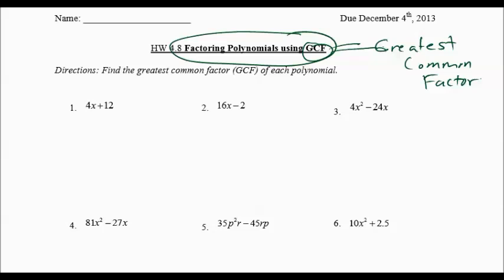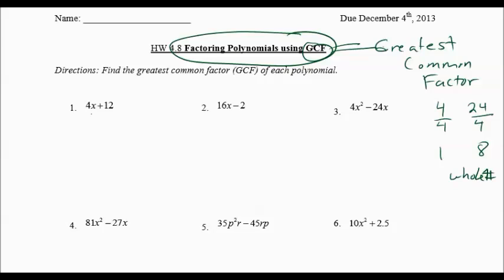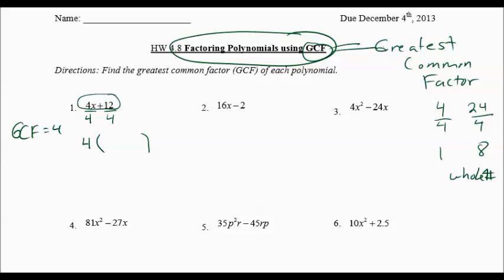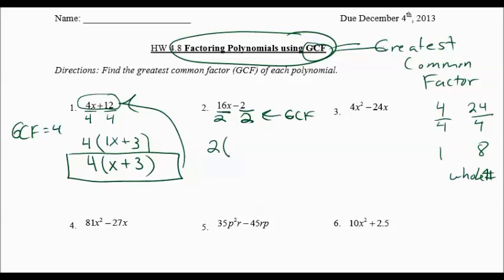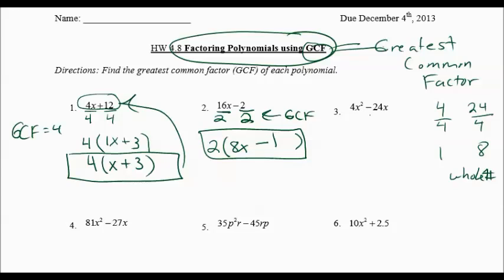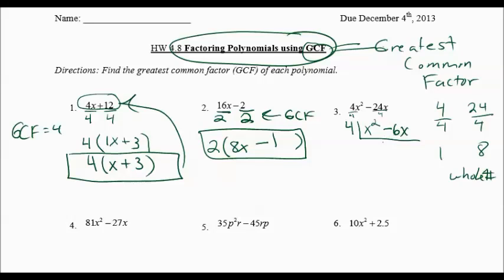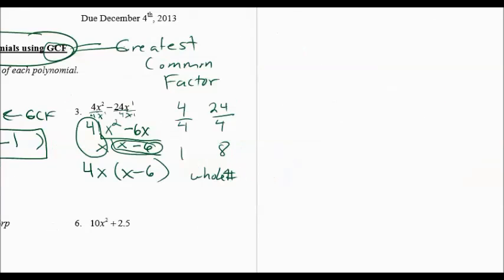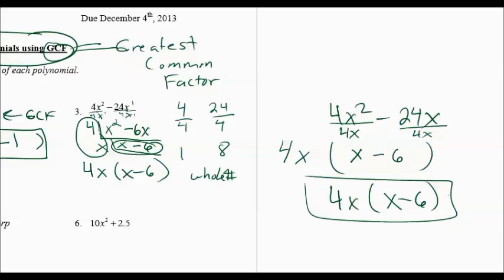Video 4 8 Factoring GCF